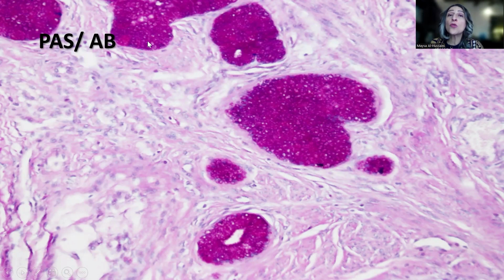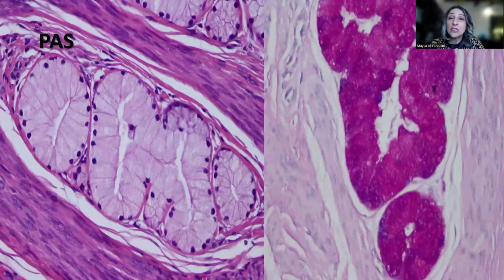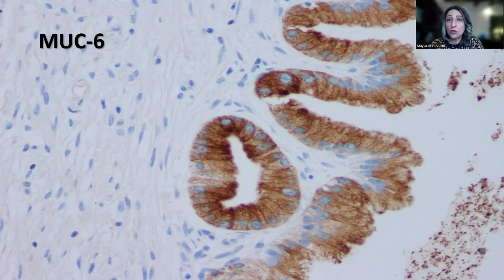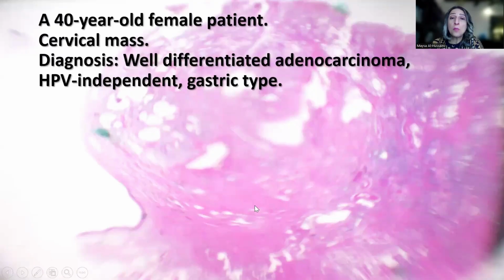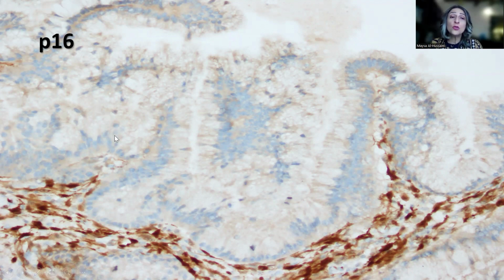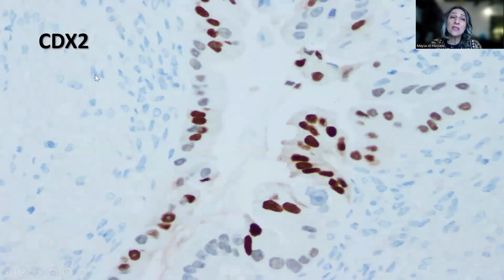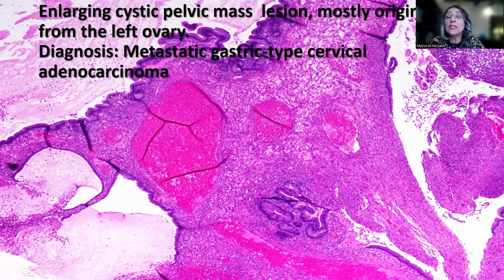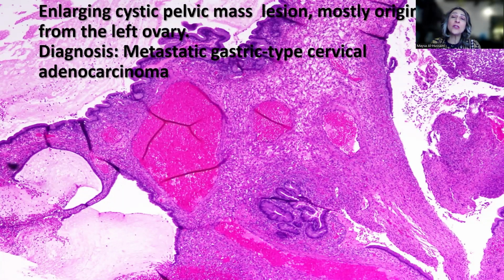Tip-126;Cervical Adenocarcinoma, HPV-independent, Gastric-type, Metastatic to the Ovary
Tip-126;
Gastric-type adenocarcinoma of the cervix is an HPV-independent invasive adenocarcinoma showing gastric, in particular pyloric differentiation, unrelated to HPV infection. It accounts for 10–15% of all cervical adenocarcinomas. The morphologic hallmark feature is glandular cells with abundant clear or pale eosinophilic cytoplasm and distinct cell borders, that is PAS positive, Alcian blue negative, unlike the endocervical cells. MUC6 is frequently positive. Cervical gastric-type adenocarcinoma has a propensity for ovarian metastasis. Morphologically, this might mimic a primary tumor with a mixture of benign/borderline/intraepithelial carcinoma-like areas, as well as carcinoma with expansile or destructive stromal invasion. Ovarian involvement may be a part of the aggressive nature of these tumors.